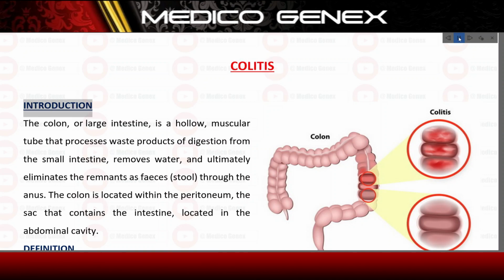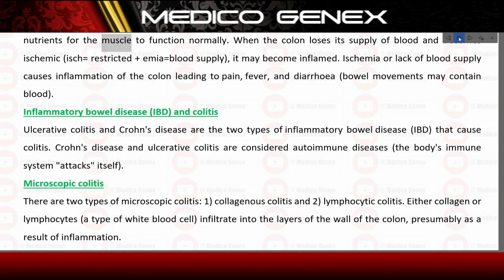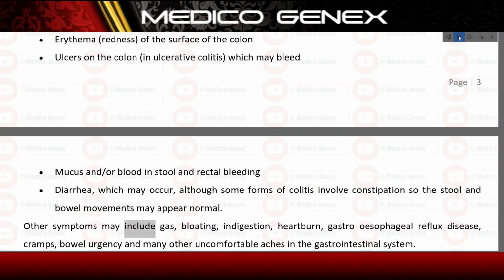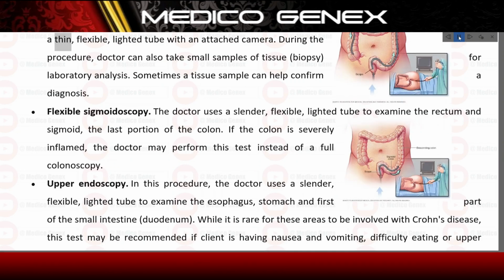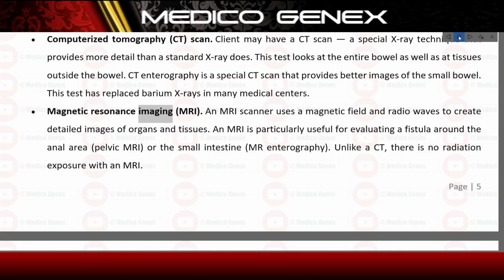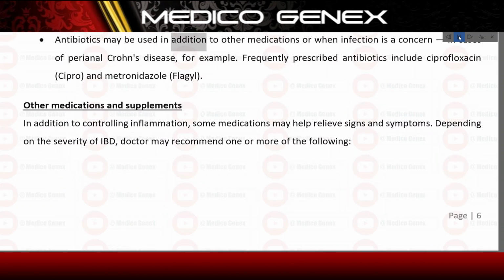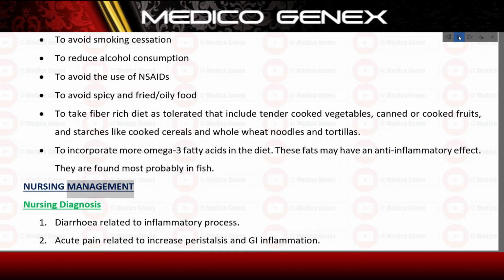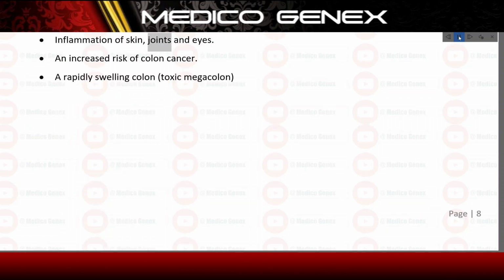COLITIS | TYPES OF COLITIS | CAUSES OF COLITIS | PATHOPHYSIOLOGY OF COLITIS | MANAGEMENT OF COLITIS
Hello everyone,

About Video:
COLITIS
The colon, or large intestine, is a hollow, muscular tube that processes waste products of digestion from the small intestine, removes water, and ultimately eliminates the remnants as faeces (stool) through the anus. The colon is located within the peritoneum, the sac that contains the intestine, located in the abdominal cavity.
DEFINITION
1. Colitis describes inflammation of the inner lining of the colon and can be associated with Diarrhea, abdominal pain, bloating, and blood in the stool.
2. Colitis is a chronic digestive disease characterized by inflammation of the inner lining of the colon.  Infection, loss of blood supply in the colon, Inflammatory Bowel Disease (IBD) and invasion of the colon wall with collagen or lymphocytic white blood cells are all possible causes of an inflamed colon.
DIFFERENT TYPES OF COLITIS
There are many different forms of colitis, including:
• Ulcerative colitis
• Crohn’s colitis
• Diversion colitis
• Ischemic colitis
• Infectious colitis
• Fulminant colitis
• Collagenous colitis
• Chemical colitis
• Microscopic colitis
• Lymphocytic colitis
• Atypical colitis
CAUSES
Infectious causes of colitis
Many bacteria reside in the colon; they live in harmony with the body and cause no symptoms. However, some infections can result if a virus, bacteria, or parasite invade the small and/or large intestine.
Common bacteria that cause colitis include:
• Campylobacter,
• Shigella,
• E. Coli,
• Yersinia,
• Salmonella.
• Clostridium difficile
• Entamoeba histolytica
Ischemic causes of colitis
The colon can be thought of as a hollow muscle. It requires a normal blood supply to deliver oxygen and nutrients for the muscle to function normally. When the colon loses its supply of blood and becomes ischemic (isch= restricted + emia=blood supply), it may become inflamed. Ischemia or lack of blood supply causes inflammation of the colon leading to pain, fever, and diarrhoea (bowel movements may contain blood).
Inflammatory bowel disease (IBD) and colitis
Ulcerative colitis and Crohn's disease are the two types of inflammatory bowel disease (IBD) that cause colitis. Crohn's disease and ulcerative colitis are considered autoimmune diseases (the body's immune system "attacks" itself).
Microscopic colitis
There are two types of microscopic colitis: 1) collagenous colitis and 2) lymphocytic colitis. Either collagen or lymphocytes (a type of white blood cell) infiltrate into the layers of the wall of the colon, presumably as a result of inflammation.
Allergic colitis in infants
In infants younger than 1 year of age, colitis is o